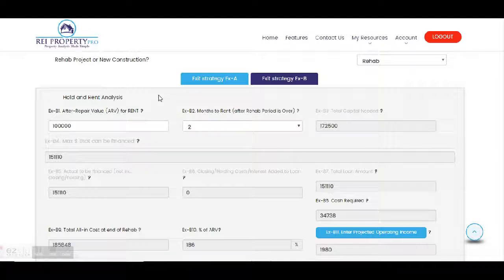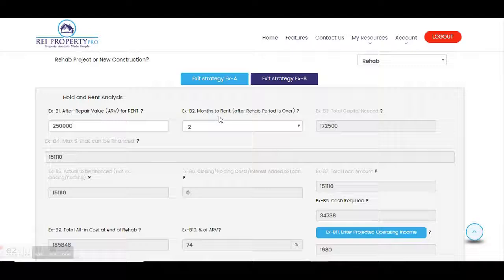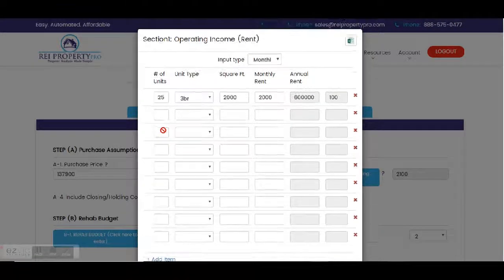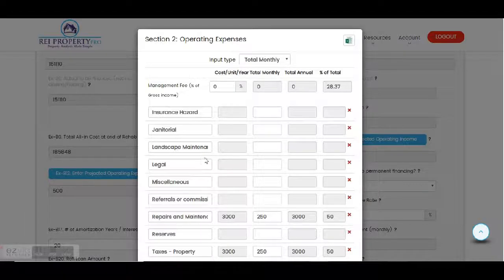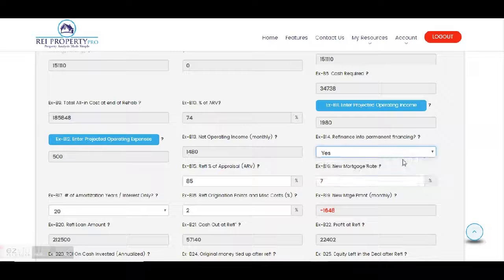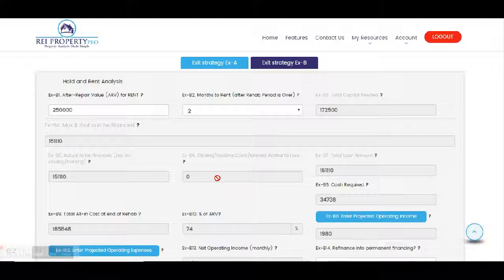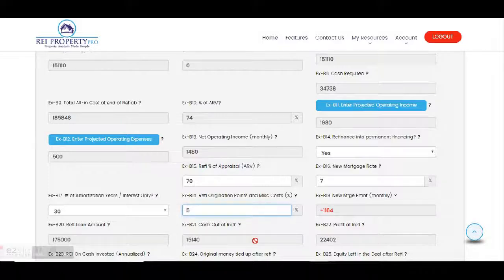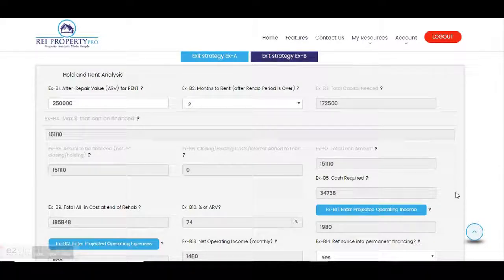Exit Strategy for Buy & Hold - How to Quickly Calculate Your Exit Strategy for Rental Properties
Review & customize your exit strategy for a buy & hold rental property.

REI Property Pro Lite is absolutely free and will allow you to start evaluating your deals right away.
Get FREE access now

REI Property Pro will analyze your investment property & calculate your exit strategy within minutes, provide detailed property searches to include tax records & owners contact information, Email Marketing with drip automations & analytics and Professional Landing Pages.

Easily Calculate Your Cap Rate, ROI & Exit Strategy.

Your All-In-One Real Estate Investment & Management Tool
Start Locating, Analyzing & Flipping Property Today!
Start your 30 day trial for just $1!